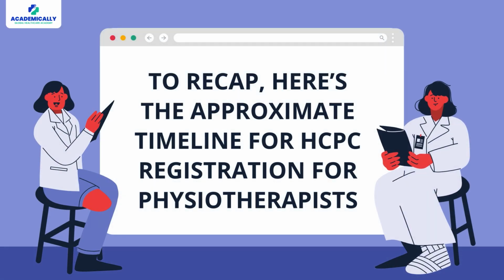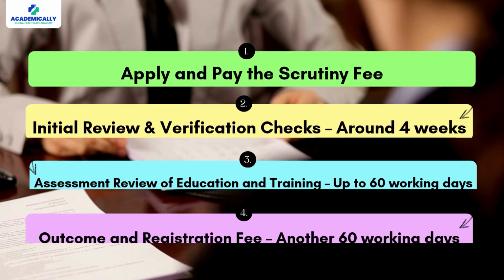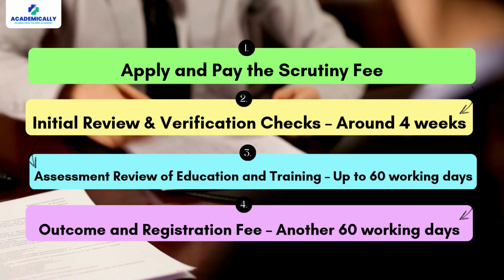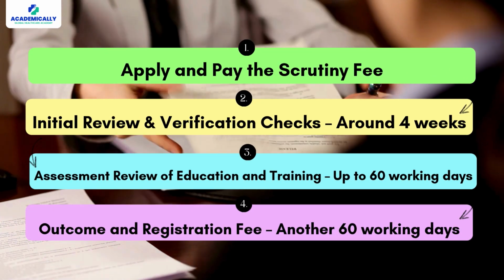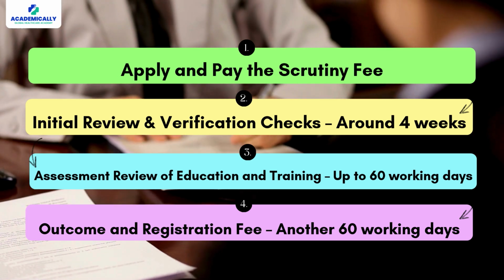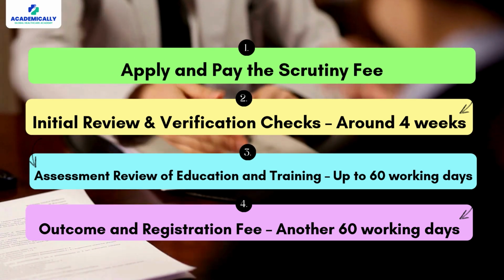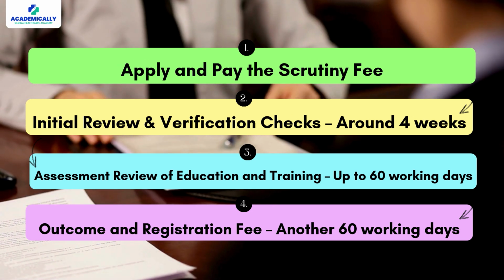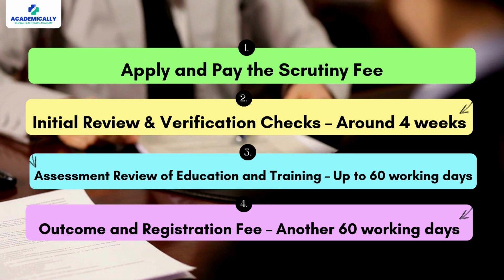Total Time Involved to Become a Physiotherapist in the UK | HCPC Registration for Physiotherapist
🤔 Want to become a registered physiotherapist in the UK? 🇬🇧 This video is your go-to guide for understanding the HCPC registration process and physiotherapist salary! 👩🏼‍⚕️ Here’s what you'll learn:

🎯 Step-by-Step Guidance: We’ll walk you through each stage, from the initial application and scrutiny fee to the education and training assessment.

📄 Document Review & Verification: Understand what paperwork you need and what HCPC looks for during their review process to avoid common pitfalls.

⏳ Timelines: With a timeline for each step, you'll know just how long to plan for each stage—essential for keeping your career plans on track.

💡 Outcome & Final Registration: Learn about the final steps, including fee payment and the official outcome, so you’ll know exactly when you’re ready to practice in the UK!

💯 It’s a process that can take a few months, so having a clear roadmap is important to practice physiotherapy in UK. Whether you’re new to the process or looking for clarification, this video will help you get a strong start. Need personalised support? Reach out to Academically for expert guidance to make your HCPC registration journey smooth and stress-free!

🤔Curious to know more about becoming a Physiotherapist in the UK?

Contact Academically today for expert guidance and support!